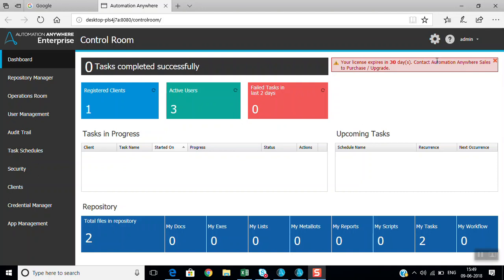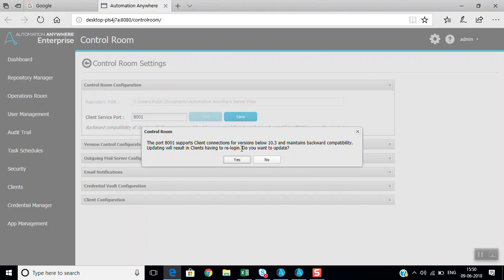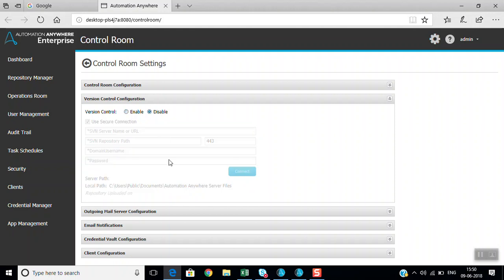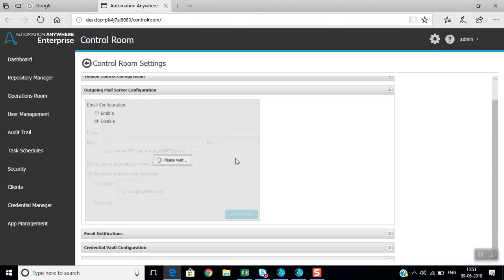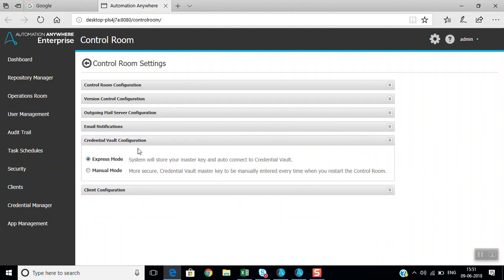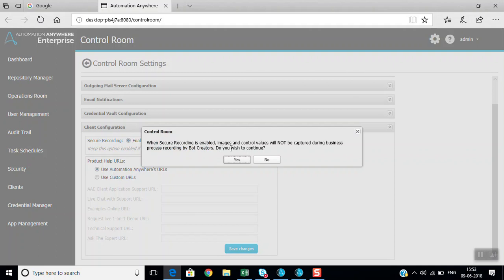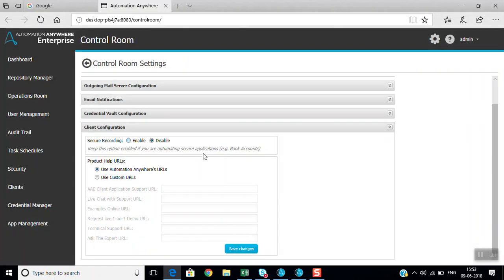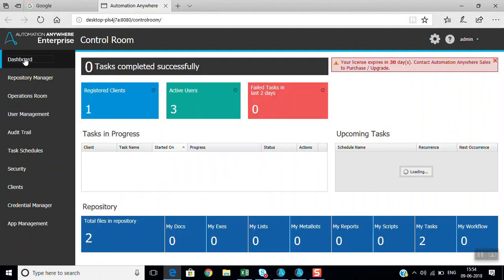Automation anywhere Control room Settings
AutomationAnywhere Insertkeystrokes,
AutomationAnywhere InsertMousemoves,
AutomationAnywhere Controlroom,
AutomationAnywhere LicenseManagement,
AutomationAnywhere Operationsroom,
AutomationAnywhere CredentialManager,
AutomationAnywhere forbeginners,
AutomationAnywhere usecases,
AutomationAnywhere databasecommands,
AutomationAnywhere delaycommand,
AutomationAnywhere waitcommand,
AutomationAnywhere recorders,
AutomationAnywhere variables,
AutomationAnywhere systemvariables,
AutomationAnywhere Projects,
Automationanywhere freetraining,
Automationanywhere freetutoriels,
Automationanywhere clients,
Automationanywhere security,
Automationanywhere controlroomsettings,
Automationanywhere Dashboard,
Automationanywhere Audittrail,
Automationanywhere usermanagement,
Automationanywhere Variableoperation,
Automationanywhere Errorhandling,
Automationanywhere Files and folder,
Automationanywhere Windows actions,
Automationanywhere log to file,
Automationanywhere read csv/txt,